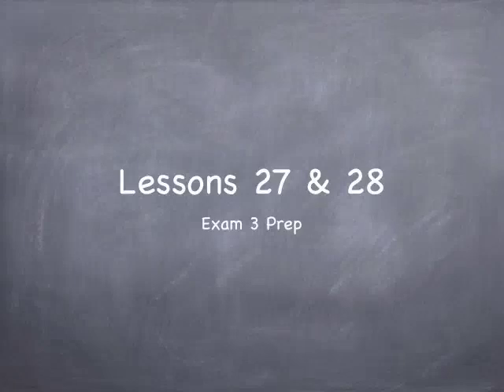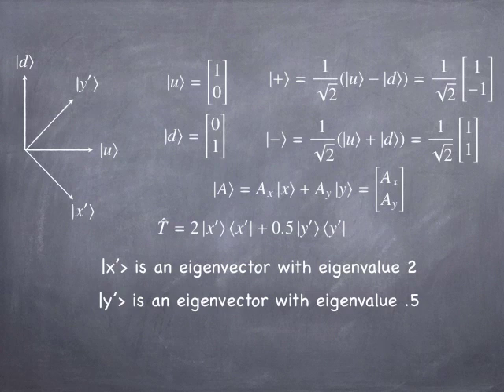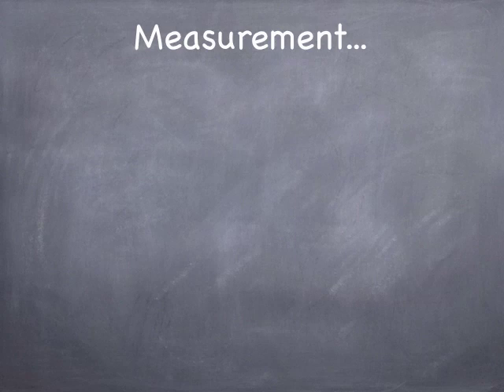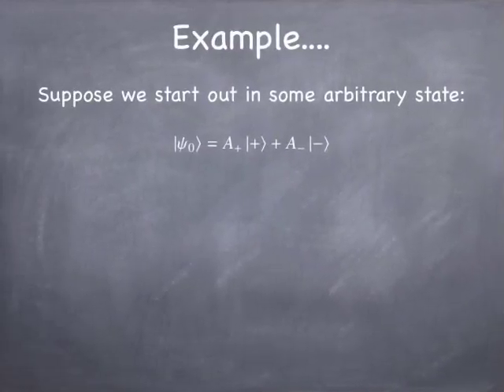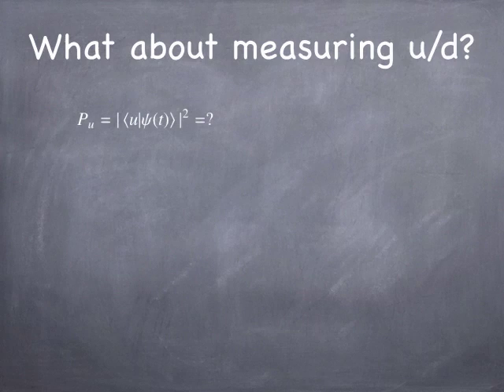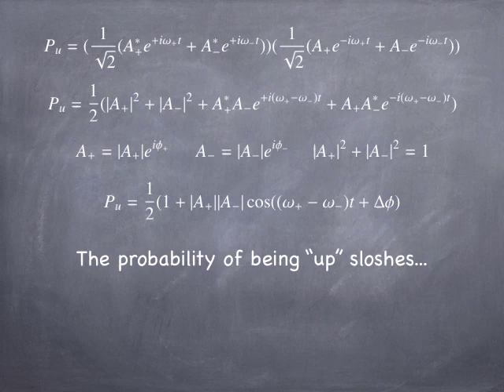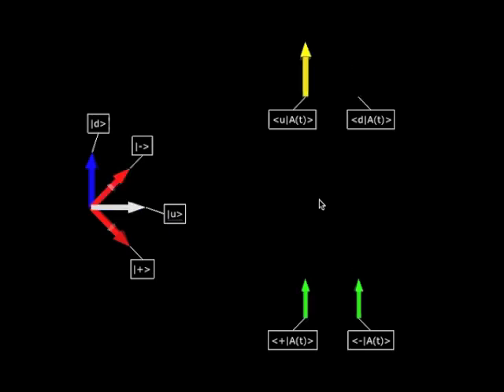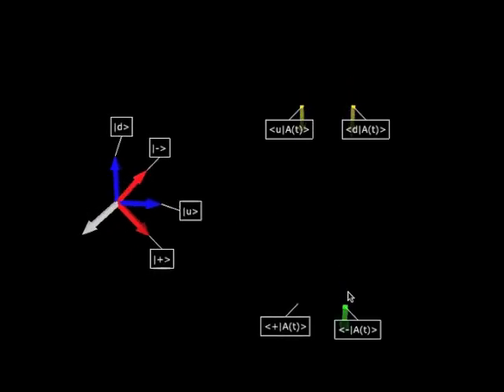Lessons27-28, Exam 3 Prep, More time evolution of Ammonia molecule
Recap of material mostly from chapter 3. Visualization of time evolution of Ammonia molecule states.